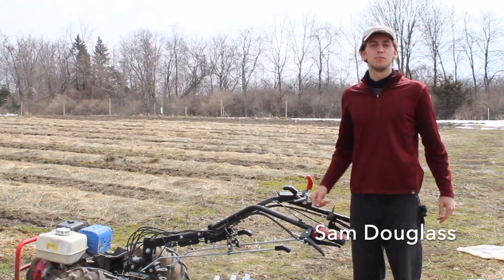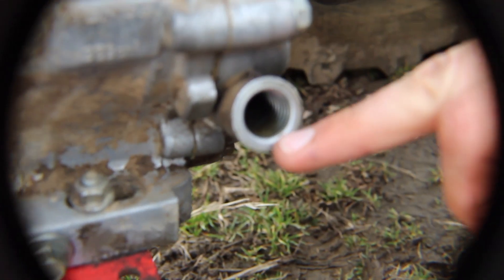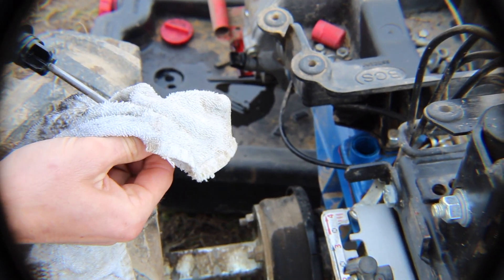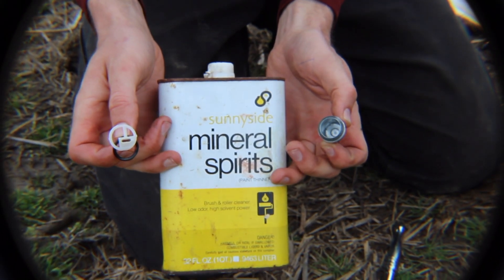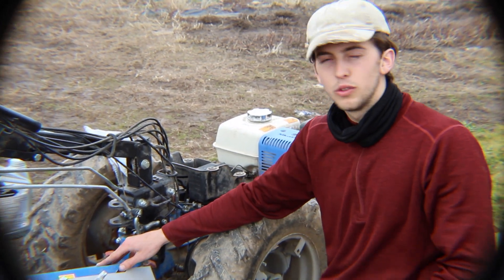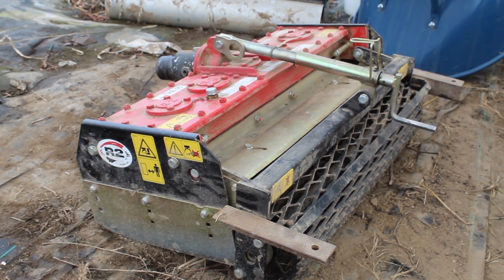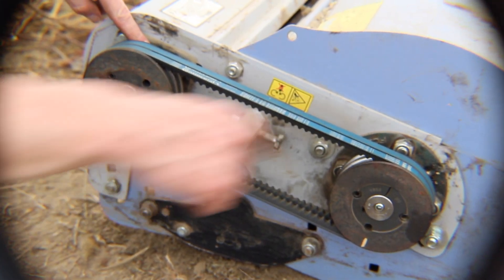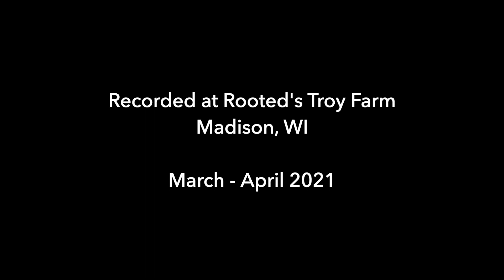Tractor Maintenance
Winter to early spring is a great time to give your farm equipment a little TLC. Learn the maintenance basics for a two-wheeled walking tractor with Sam Douglass at Troy Farm!

for additional instructional videos specific to maintenance on BCS tractors, and more!